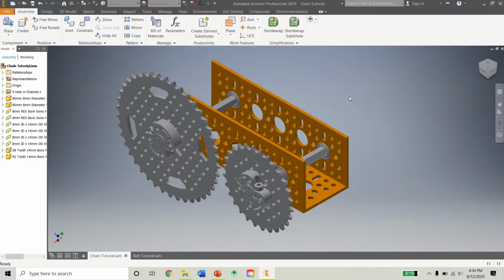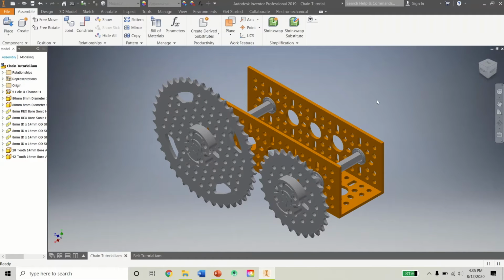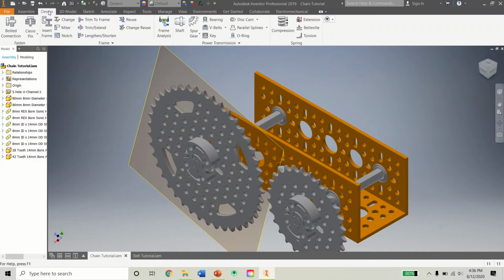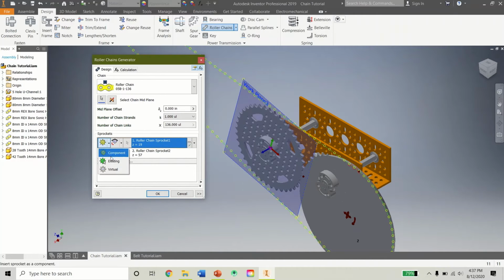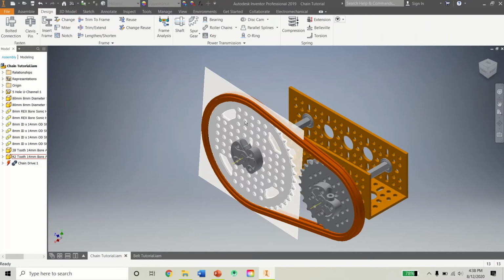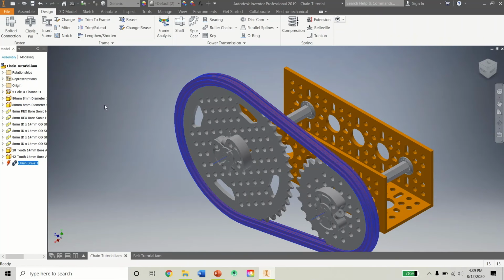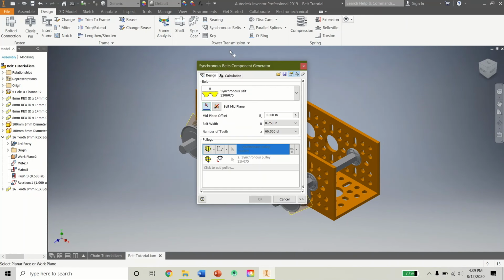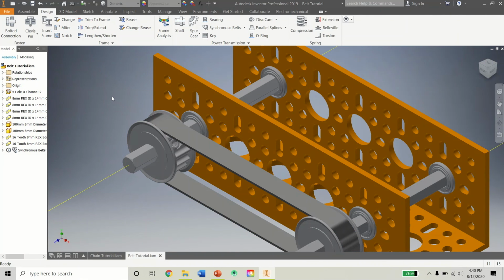FIRST Tech Challenge-Fierce Fish 17014 CAD Tutorial 5: Working with Chain and Belts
In this tutorial, we use the roller chains and synchronous belts tools to create chain and belt drives in our assemblies.